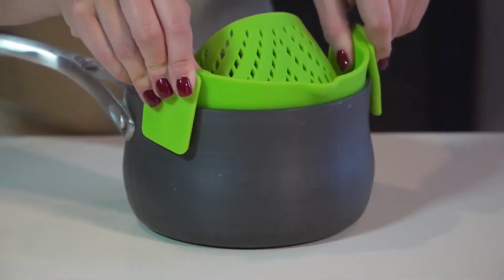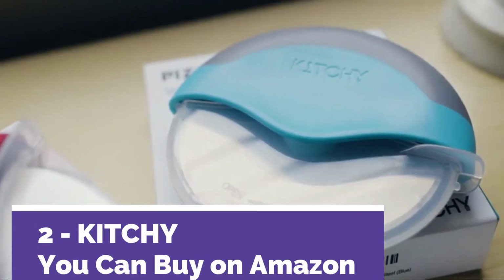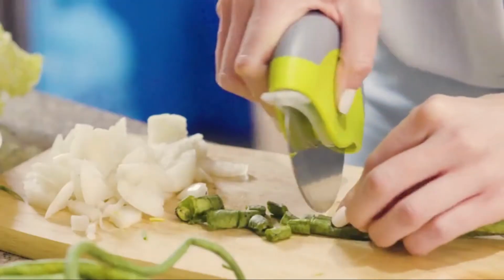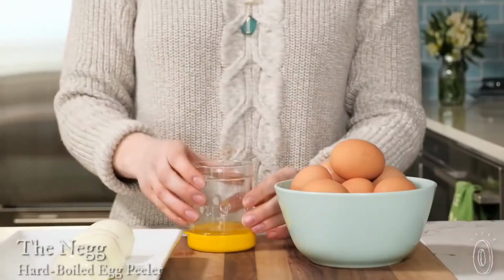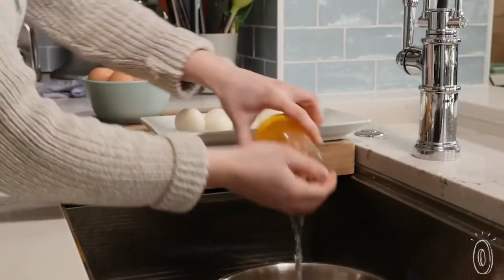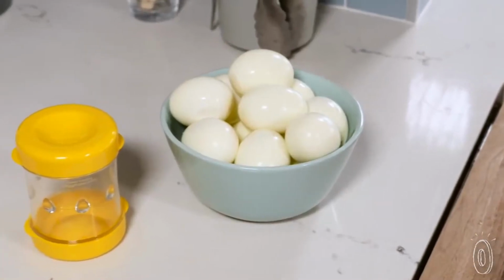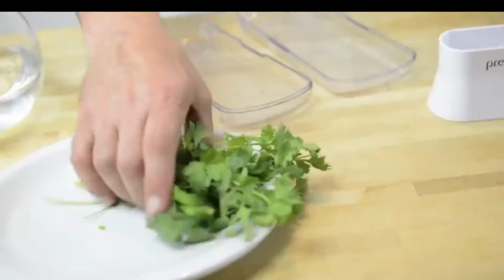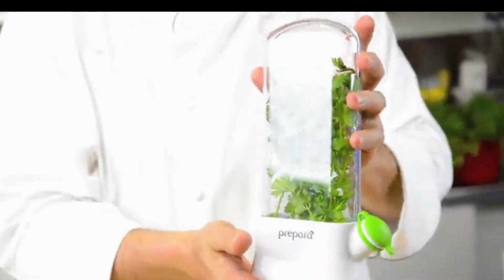10 MOST USEFUL KITCHEN GADGETS - AVAILABLE ON AMAZON (under $19)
10 AMAZING KITCHEN GADGETS WHICH MAKE EVERYTHING EASY AND COMFORTABLE.!
YOU CAN BUY PRODUCT ON ITS OFFICIAL SITE
GADGETS LINK
1) ▶Kitchen Gizmo
2) ▶KITCHY
3) ▶Tomorrow's Kitchen
4) ▶Negg Boiled Egg Peeler
5) ▶Eco Herb Savor
6) ▶KPKitchen
7) ▶Rapid Egg COOKER
8) ▶HOTPOP popcorn
9) ▶Rapid Slicer
10) ▶Kitchen Storage
11) ▶MICHELANGELO

▶ 10 AWESOME VEGETABLE PEELER UNDER $10

▶ BEST HOME MADE JUICER UNDER $60